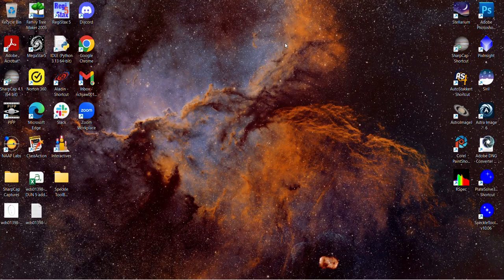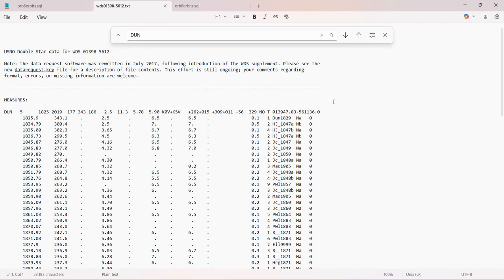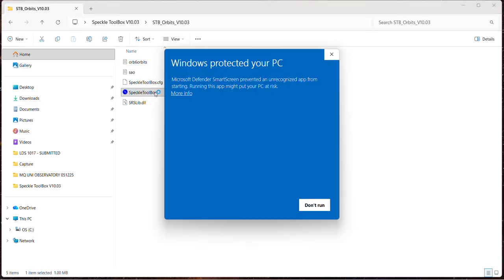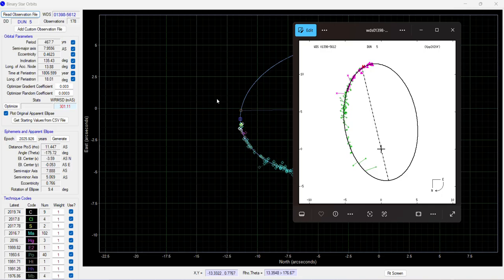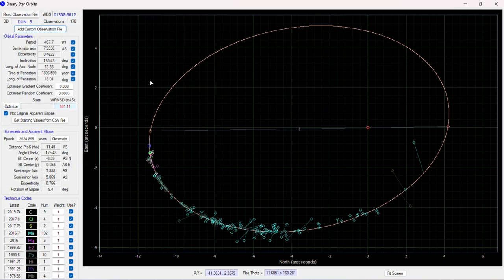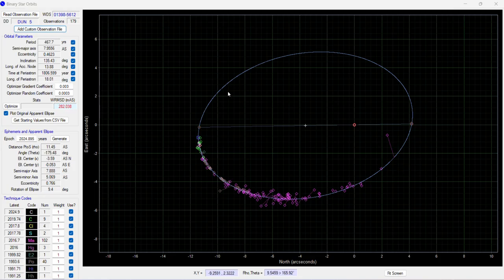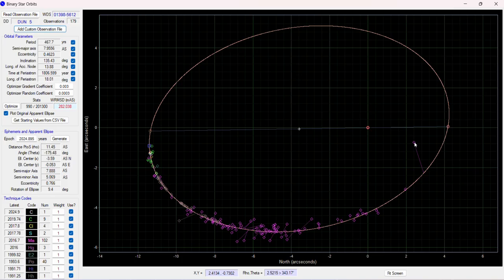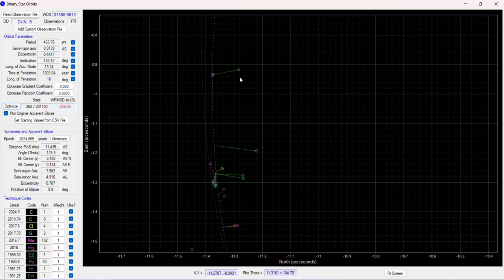Introduction to the orbits function of Speckle ToolBox v10.03_2025-12-05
This video is an introduction to the orbits function of SpeckleToolBox V10.03.